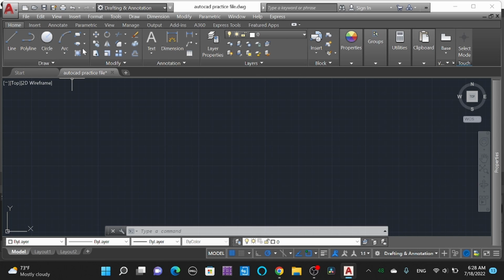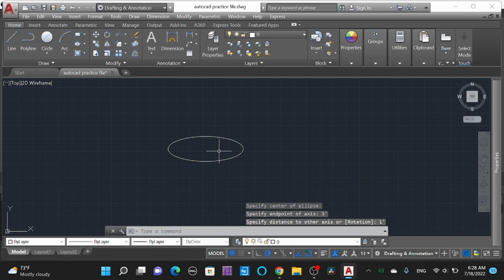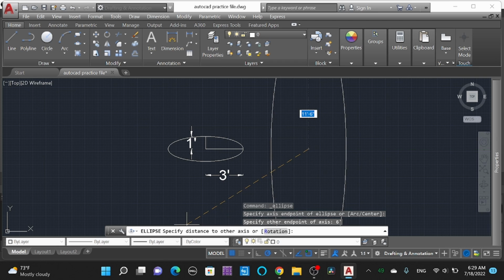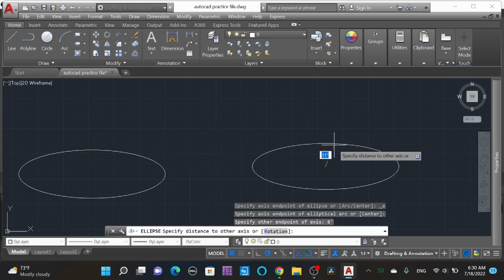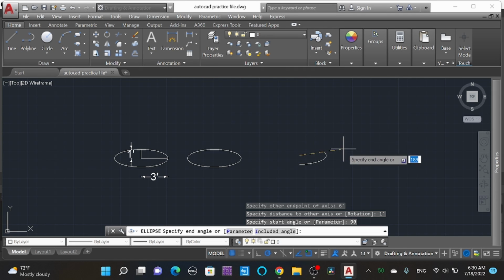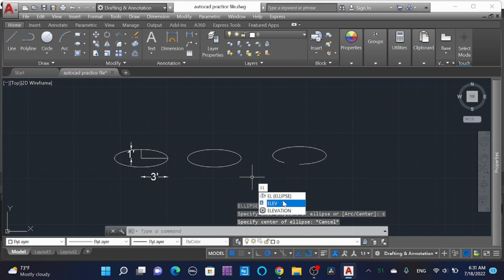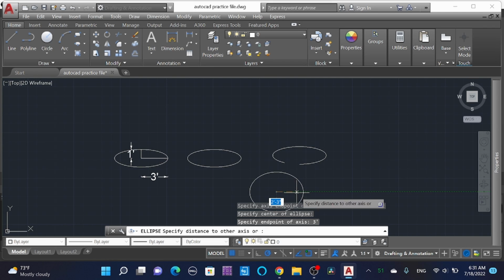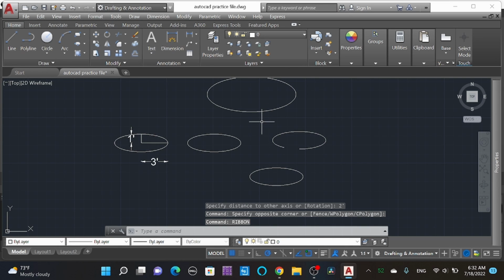Autocad "ELLIPSE COMMAND" Tutorial